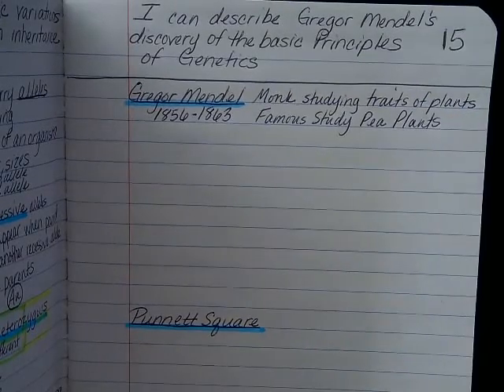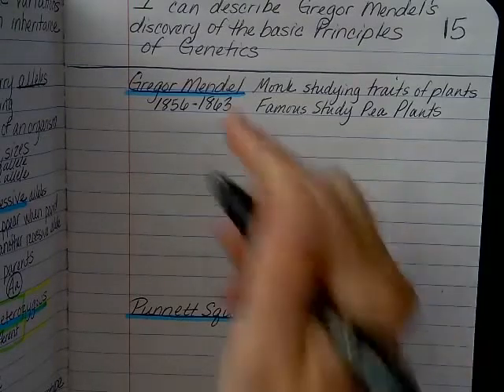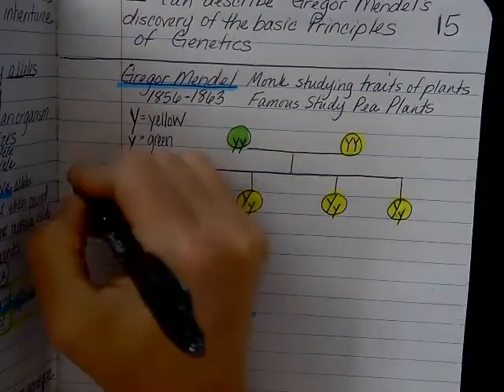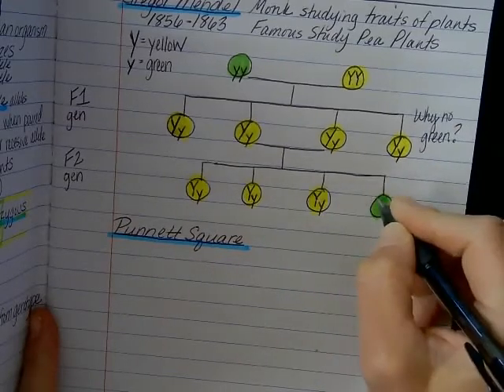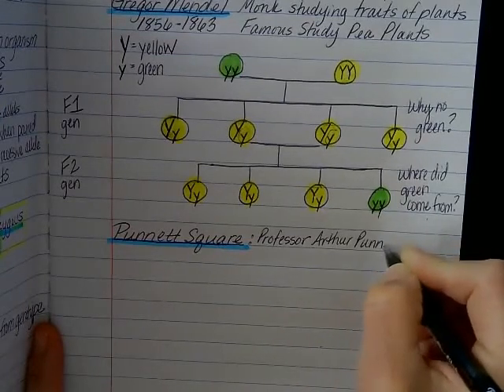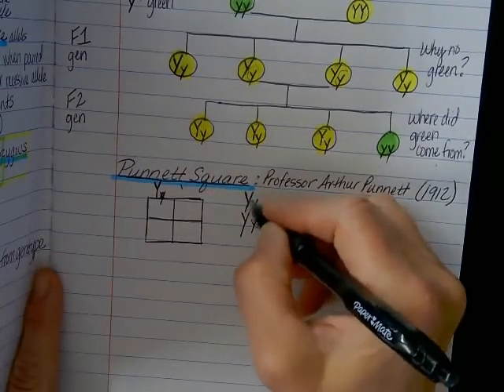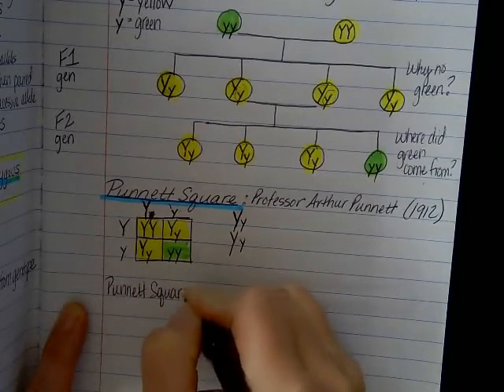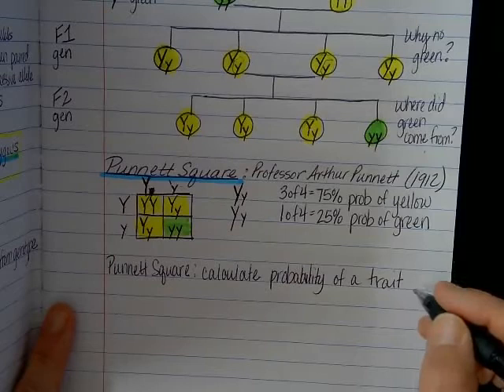Page 15 notes